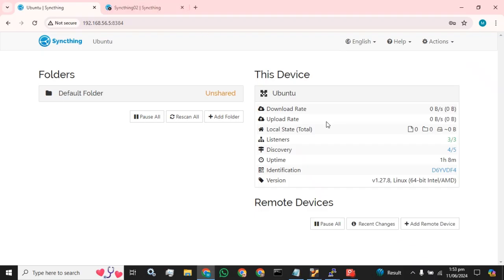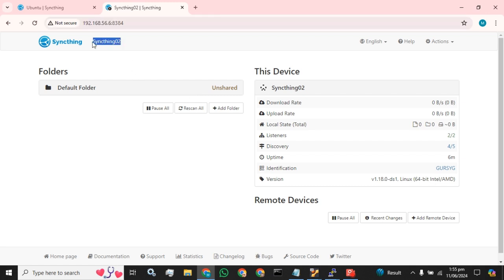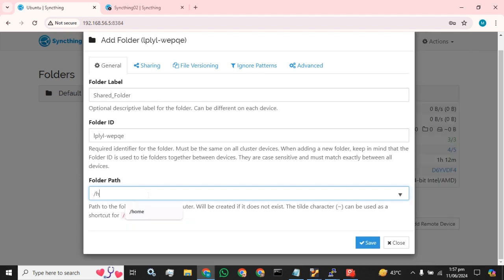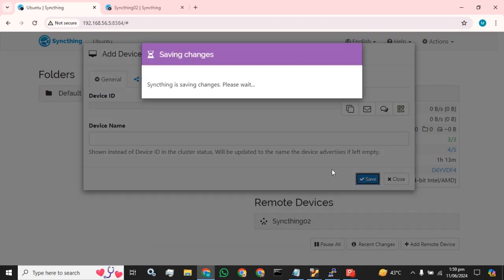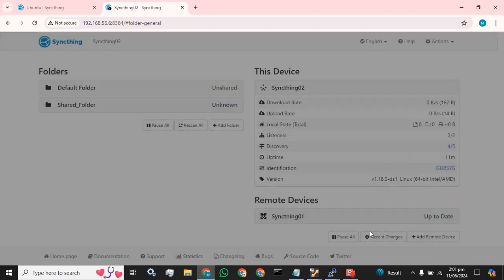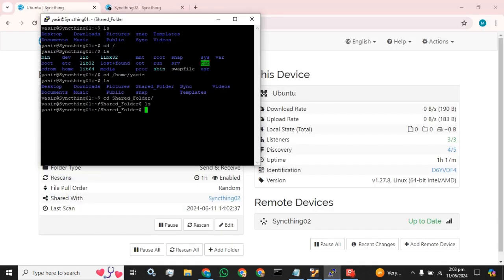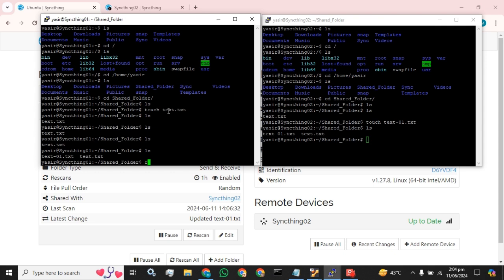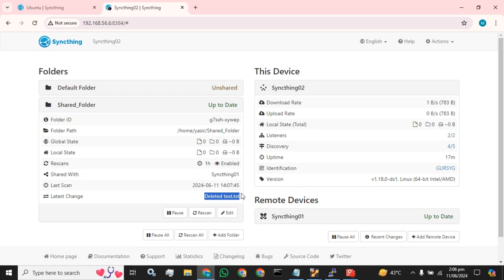FTP Server Synchronization with Syncthing | Sync Server & Folders with Syncthing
Sync multiple server & Folders with Syncthing

1- Install Syncthing on Ubuntu | FTP Sync | Ubuntu | Open-source | Syncthing